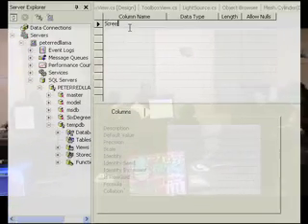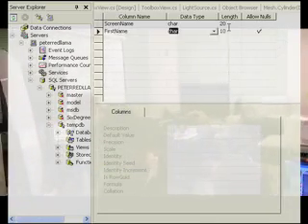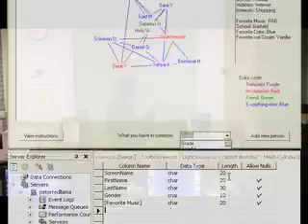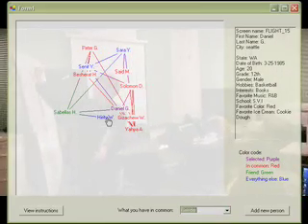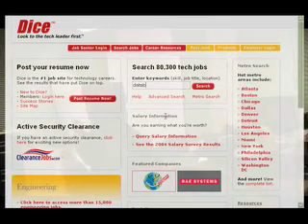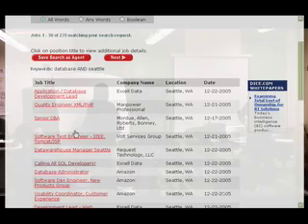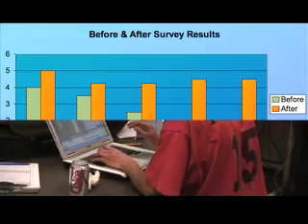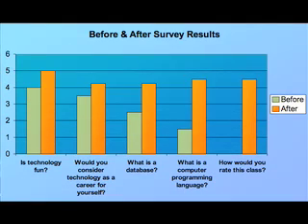Yesler Fall 2005: Programming and Databases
Inspiring Low Income Youth Through Technological Creativity: Programming and Databases
In this class, we gave an introduction to computer programming and databases by exploring the degrees of separation between people. The students designed a database to hold information about people and their interests. Then they added a database table to show who was friends with who. They worked with Visual Basic .NET and SQL server. Red Llama wrote code that created a visualization of the database and how everyone was connected and shared interests.